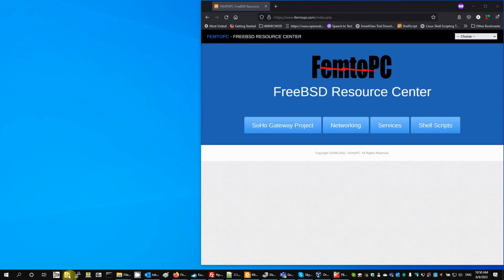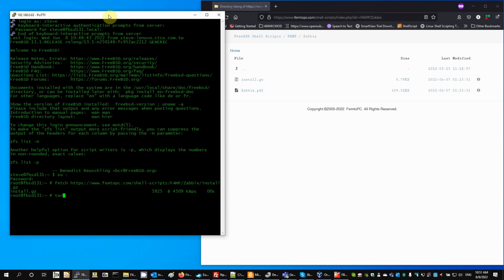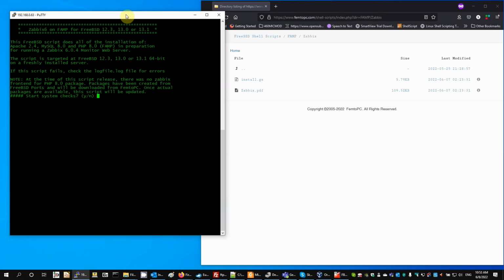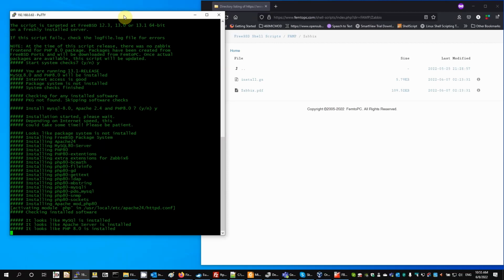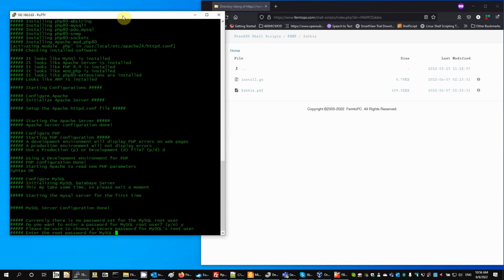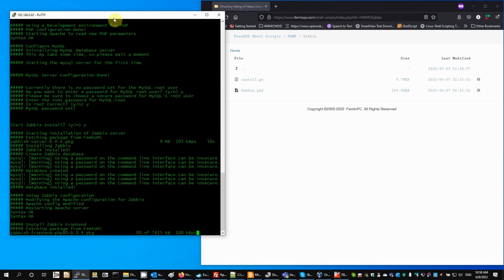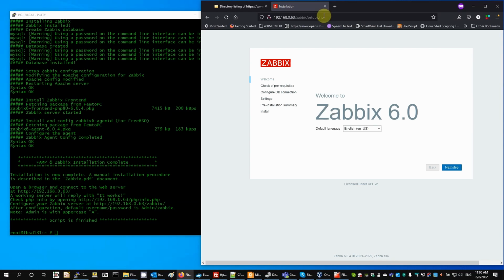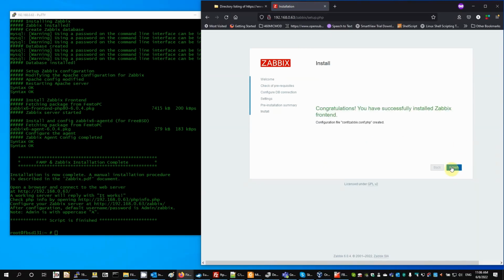Zabbix Server on FAMP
In this video we will quickly (less than 15 minutes) install and setup a Zabbix SNMP device monitoring server on FreeBSD 13.1-Release. Zabbix 6.0 provides you with multiple features that allow you to implement business service monitoring by defining flexible business service trees. This Zabbix 6.0.4 installation will use Apache 2.4, MySQL 8.0 server and PHP 8.0.